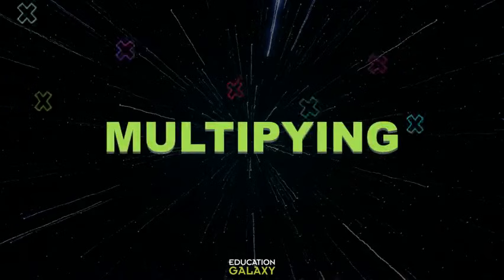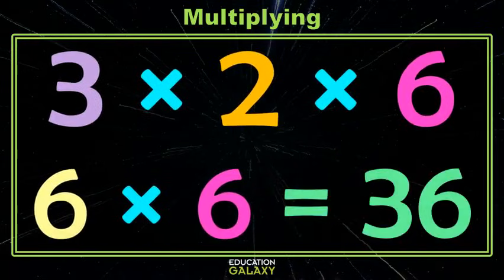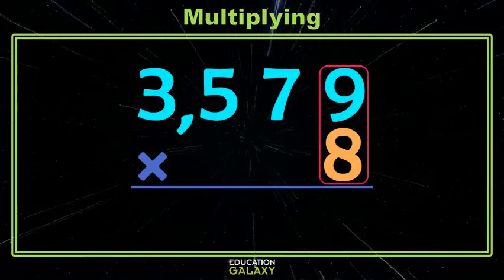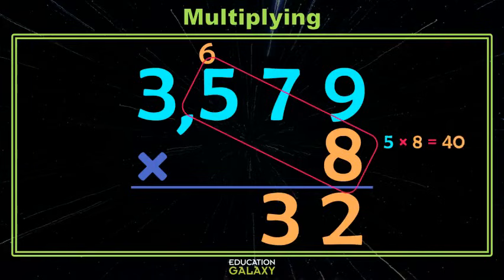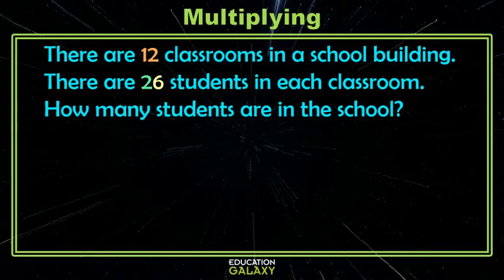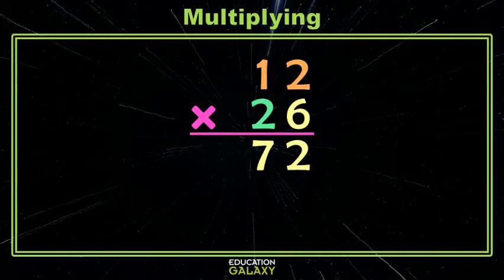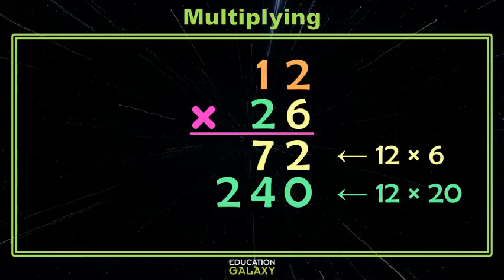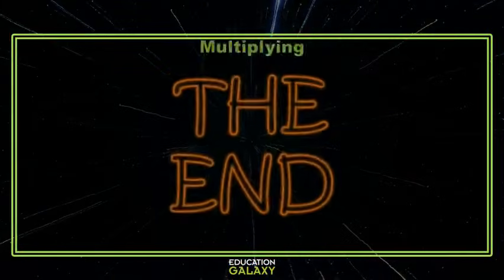4th Grade - Math - Multiplication Strategies - Topic Overview